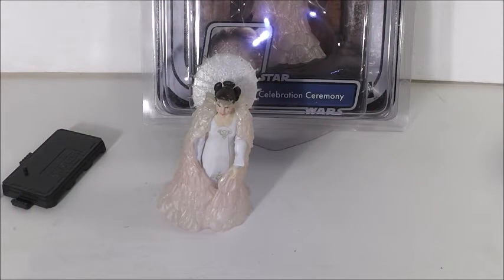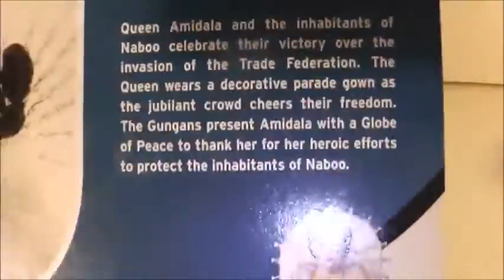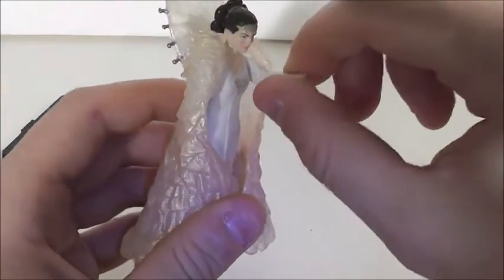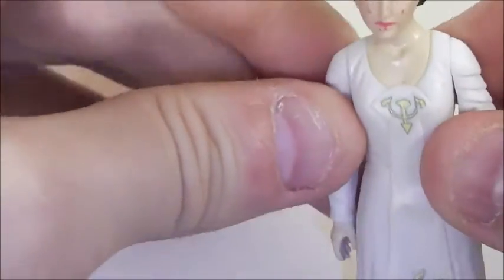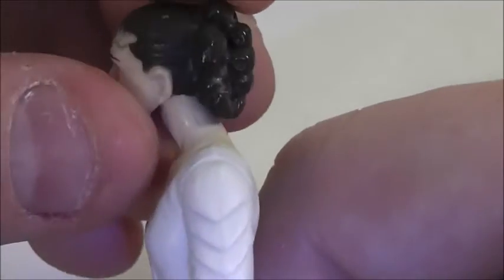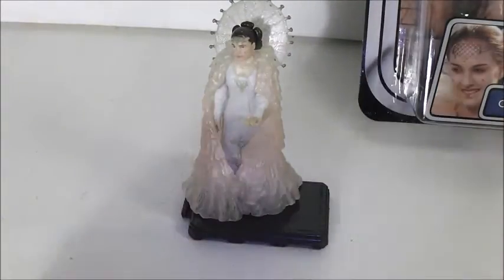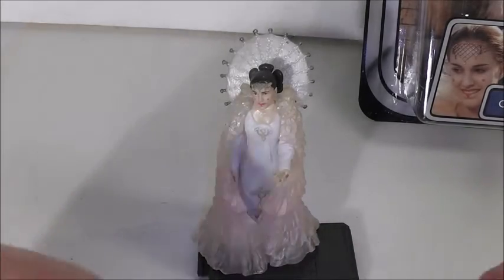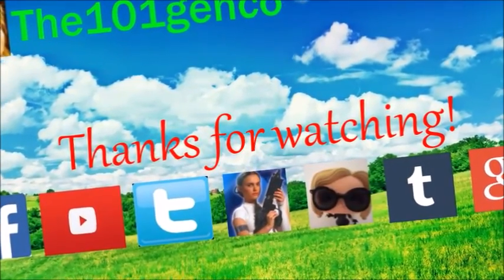Star Wars OTC Celebration Ceremony Queen Amidala figure review #4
An updated review on Star Wars OTC Celebration Ceremony Queen Amidala figure. One of my all time favorite Queen Amidala figures. Let me know what you think of the figure.